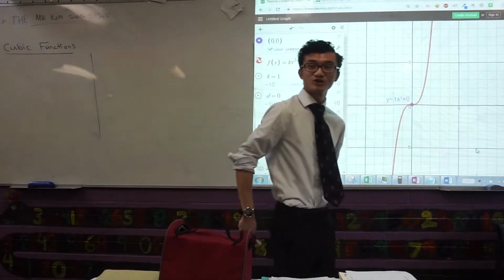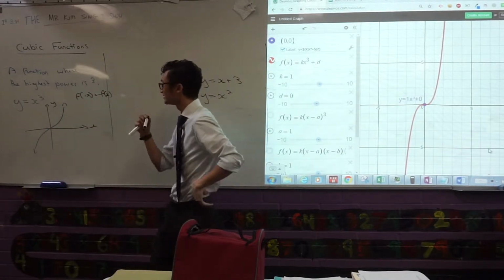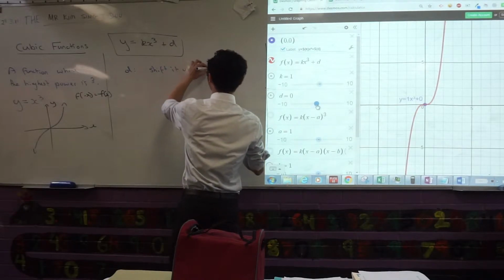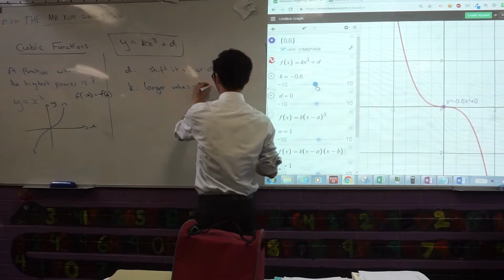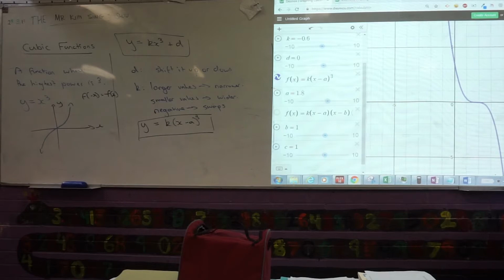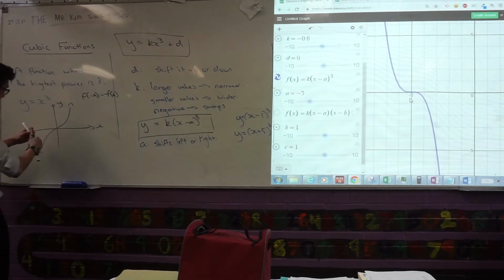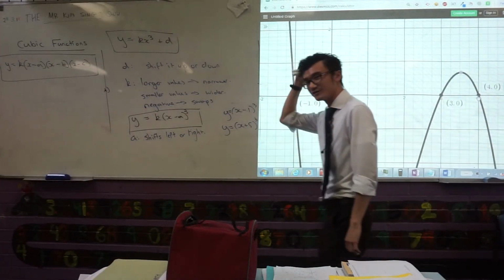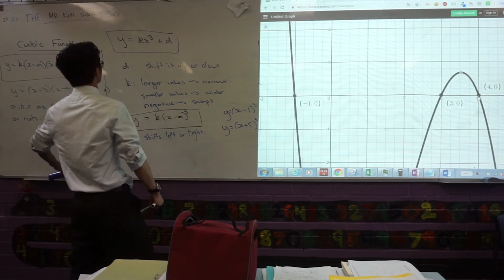Cubic Functions (Part 1: Introduction)